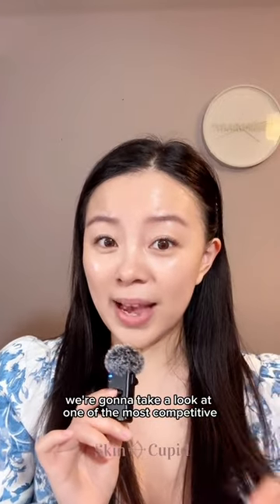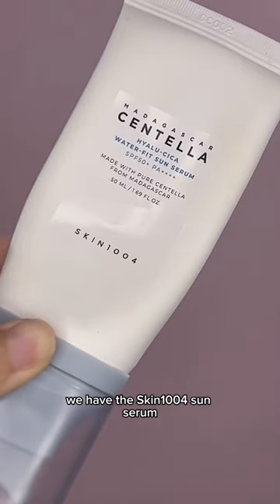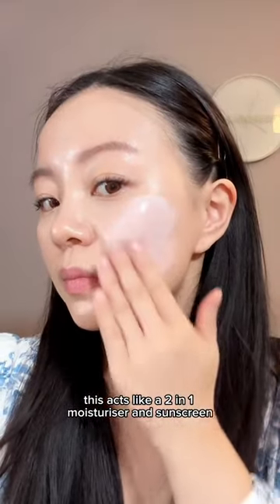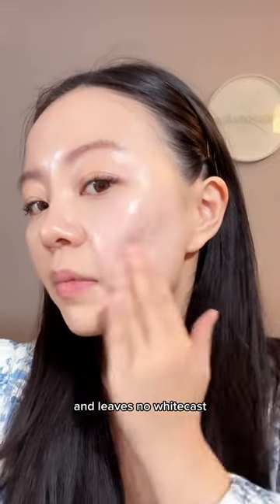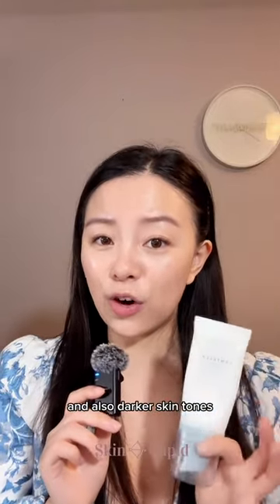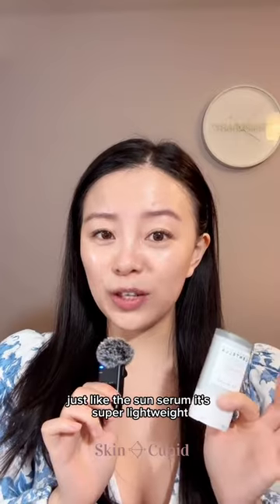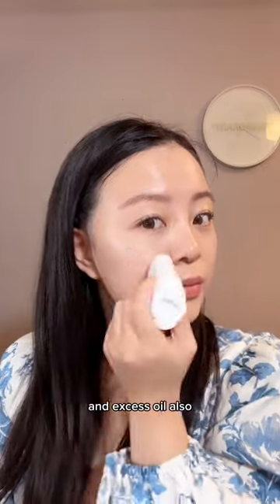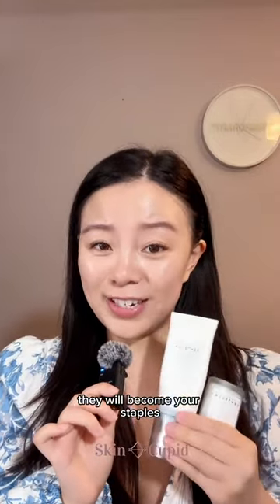How Do Koreans Find Trending K-Beauty?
Ever wonder how Koreans get their latest intel on the skincare and beauty space? Well you’re about to find out! Let us know if you want us to deep dive into other categories within this No.1 beauty app 💘

🤍 SKIN1004 Madagascar Centella Hyalu-Cica Water-Fit Sun Serum SPF50+ PA (50ml)

🤍 SKIN1004 Madagascar Centella Hyalu-Cica Silky Fit Sun Stick SPF50+ PA (20g)